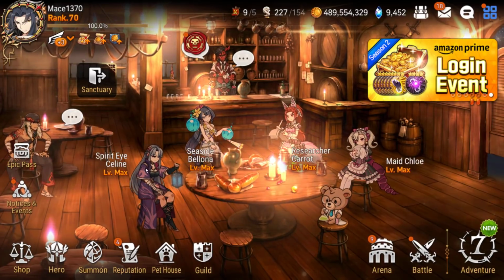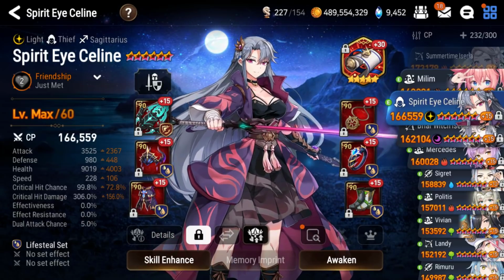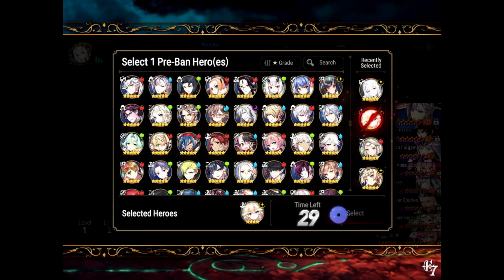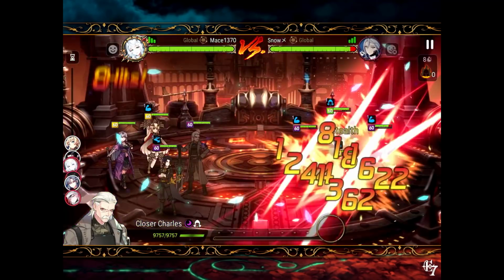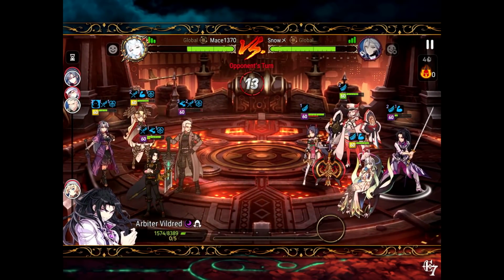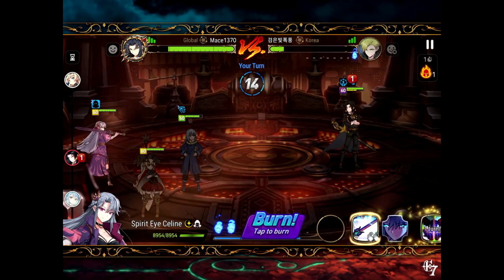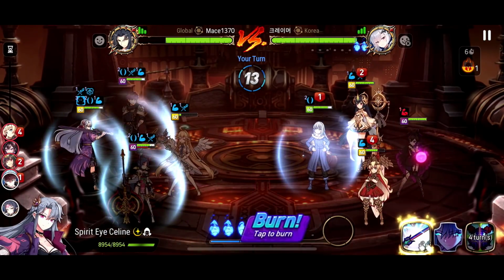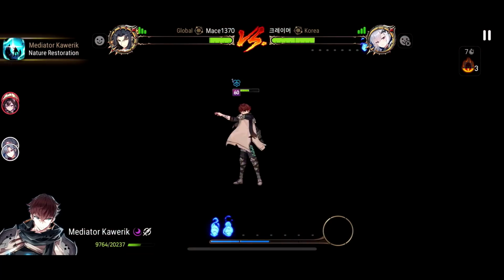[Epic 7] Spirit Eye Celine RTA Showcase! SSS and +15 molas!